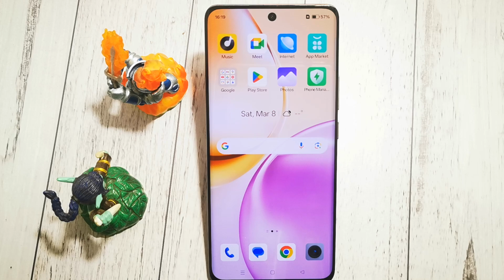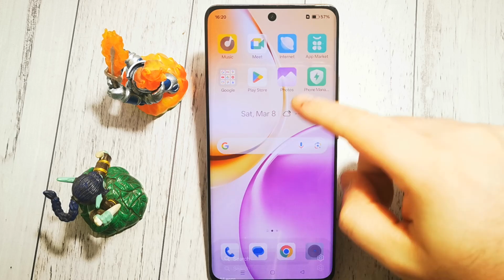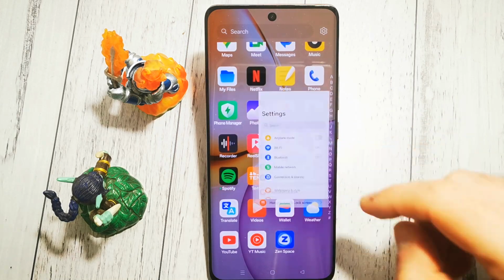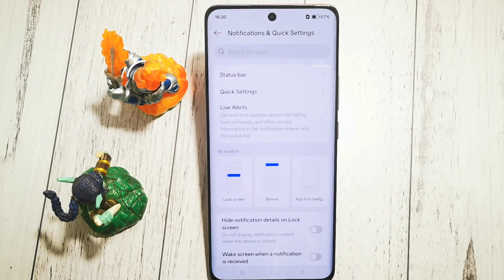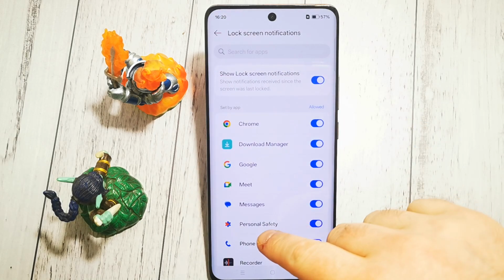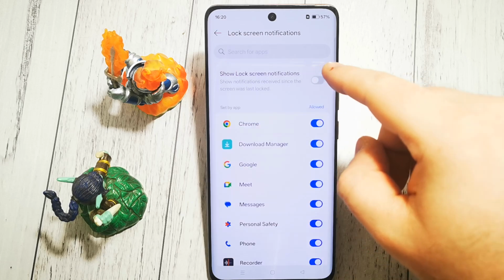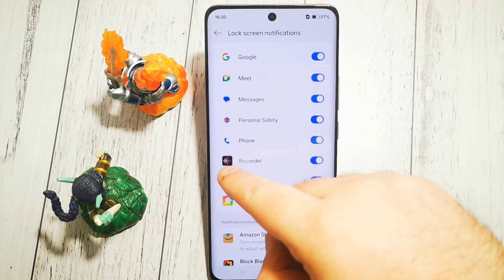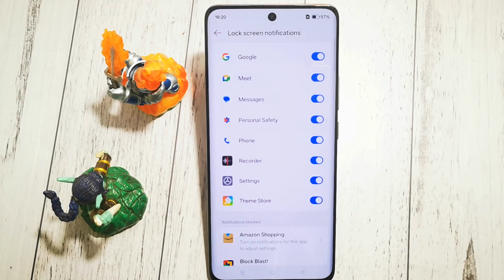🎙️ How to Prevent the Recorder App from Displaying Notifications on Lock Screen on Realme 14 Pro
To stop the Recorder app from showing recording alerts or ongoing notifications on the lock screen, open the Settings app on your Realme 14 Pro and go to Notifications & Status Bar.

Find and select the Recorder app.

Inside its notification settings, locate Lock Screen Notifications and toggle it OFF.

🎙️ After disabling, recording alerts from the Recorder app will no longer appear on the lock screen, though they will still be visible in the notification panel when the phone is unlocked.